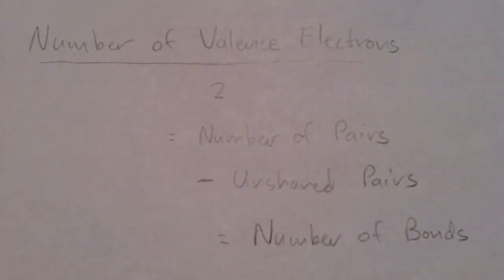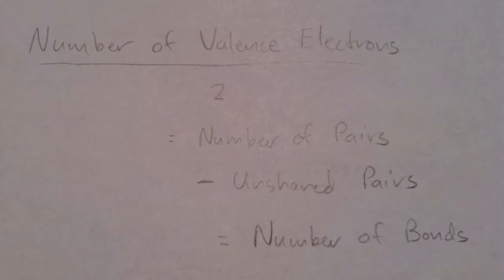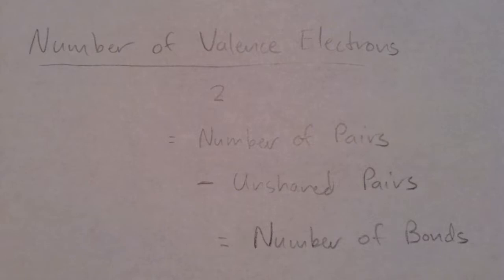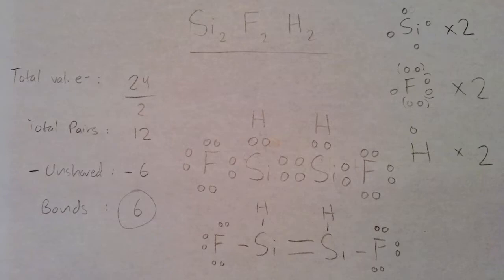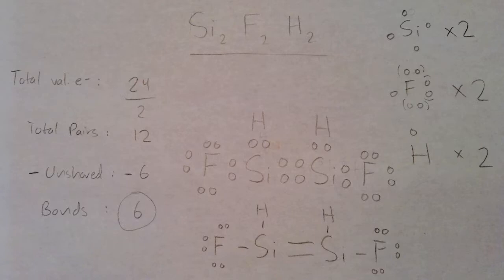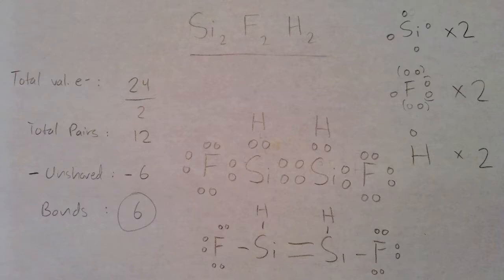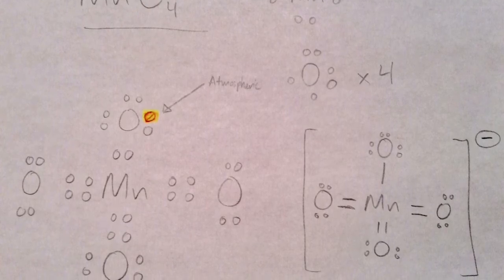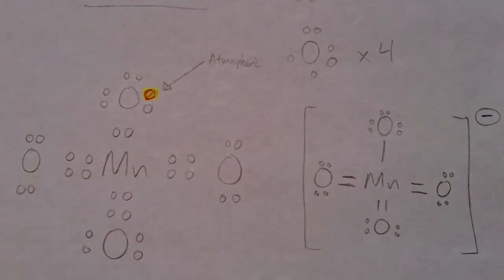Lewis Structure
An explanation of the Lewis Structure with examples.